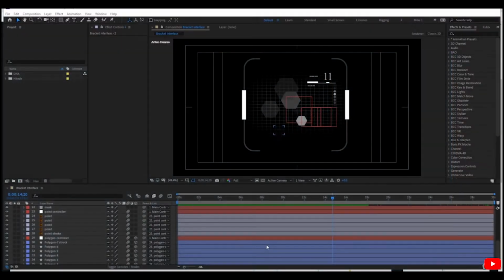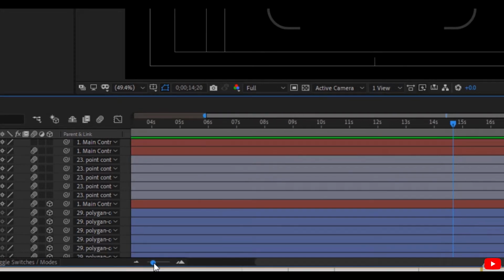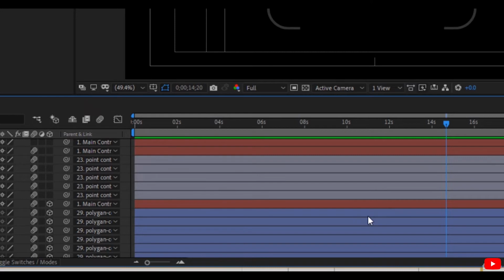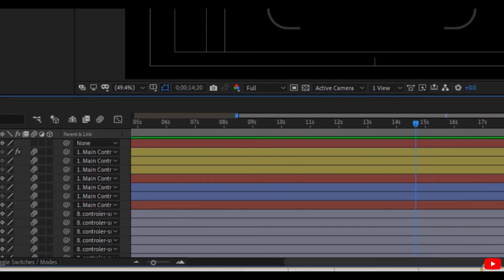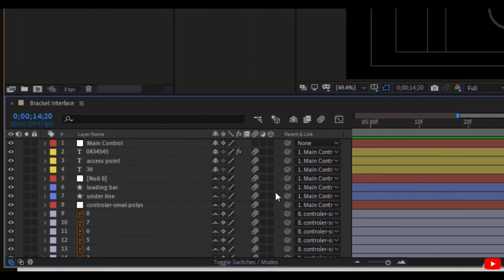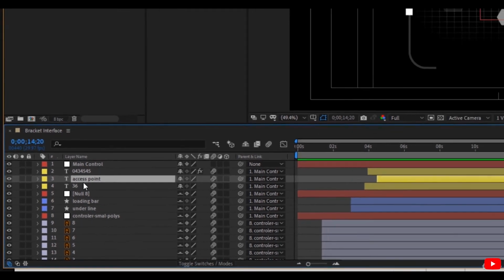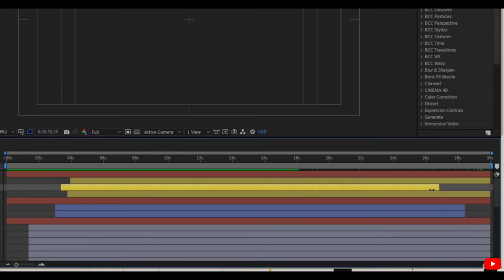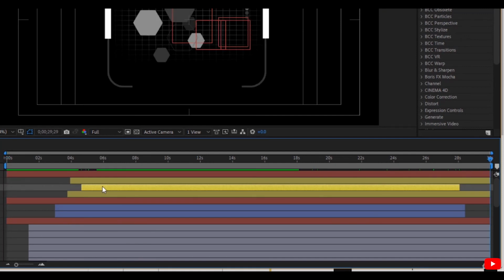Adobe After Effects Tutorial - Navigate The TimeLine (Part 2)